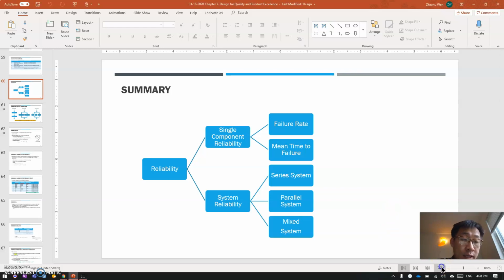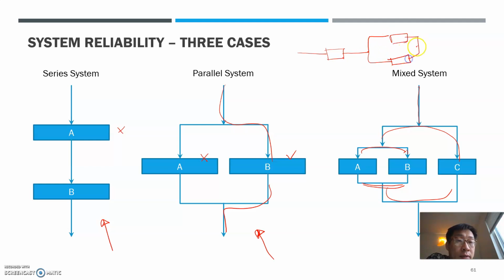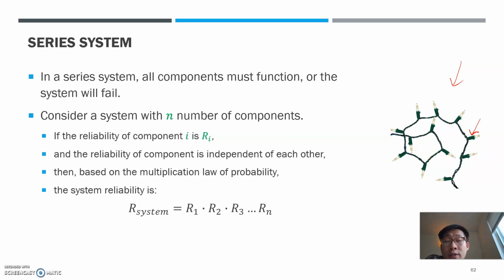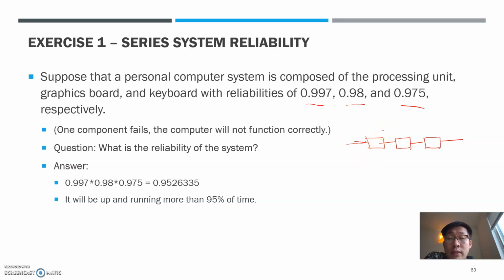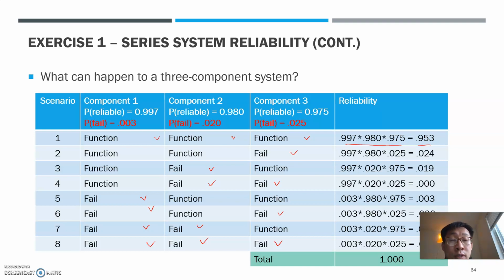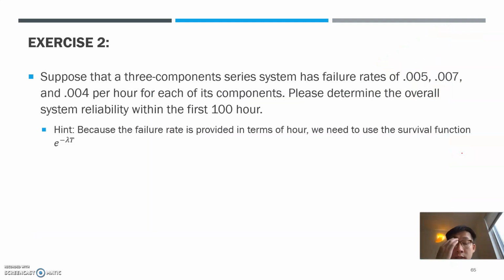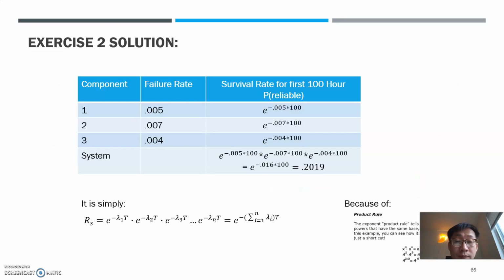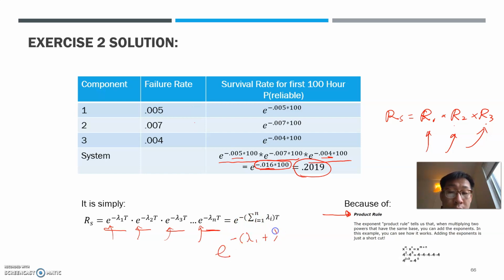03-23-2020 Chapter 7. System Reliability 1